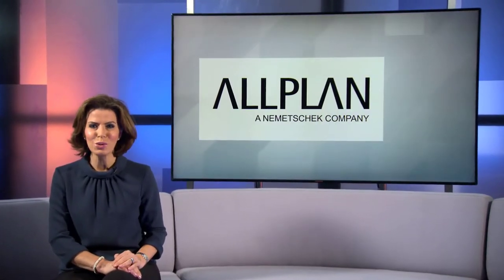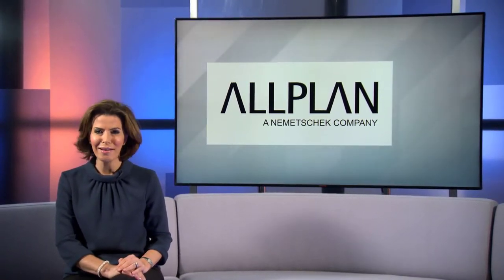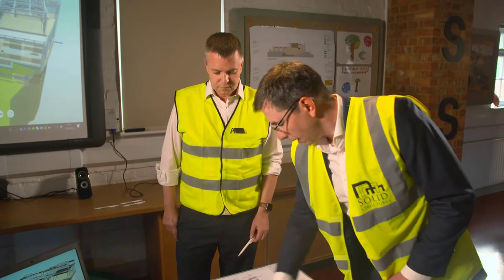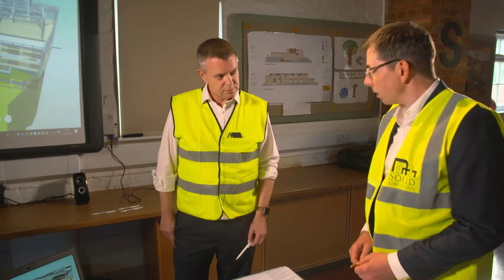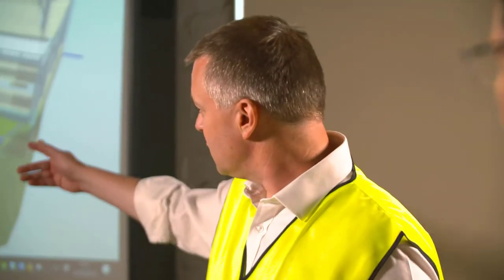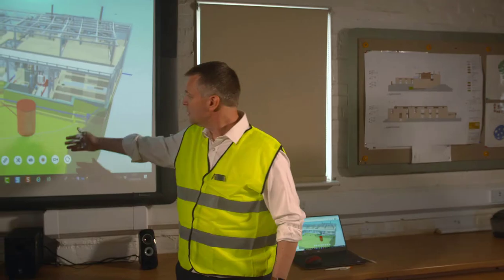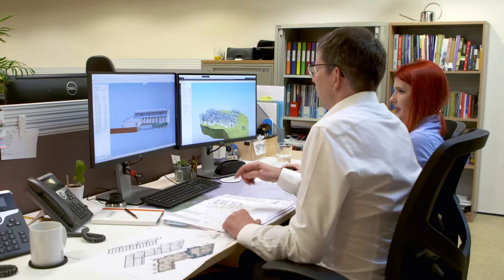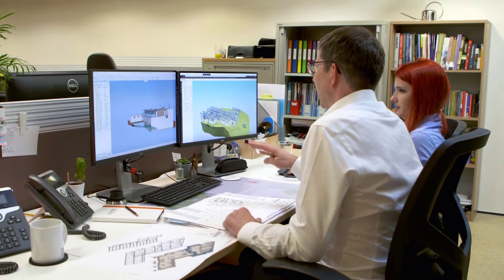Building a Legacy: Solid Structures Mastering Digital Engineering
How BIM is continuing to transform our way of working

The Chartered Institute of Building (CIOB) has partnered with ITN Productions to launch ‘Building a Legacy,’ a flagship news-style programme exploring the vital role of the construction industry in delivering forward looking, sustainable infrastructure for this and future generations.

It was important for us to support the CIOB with ‘Building a Legacy’ film because it complements our holistic approach through BIM and the digital transformation of the construction industry.

Watch the ALLPLAN sponsored editorial profile in ‘Building a Legacy’, introduced by national newsreader, Natasha Kaplinsky.